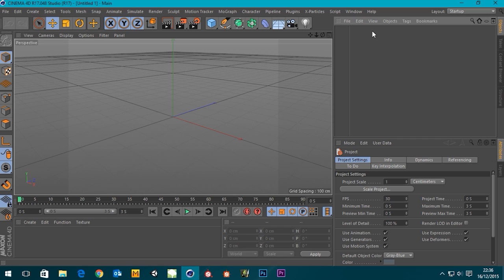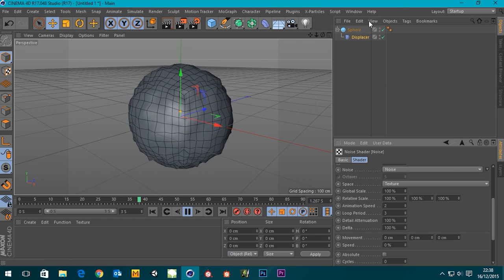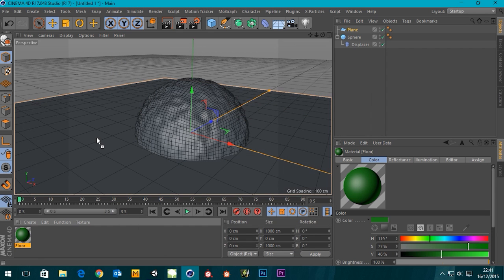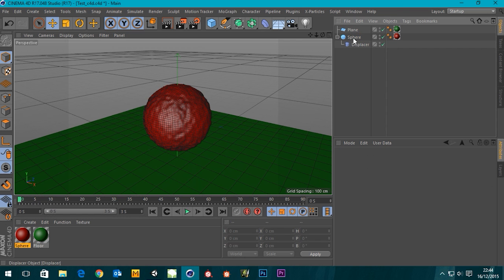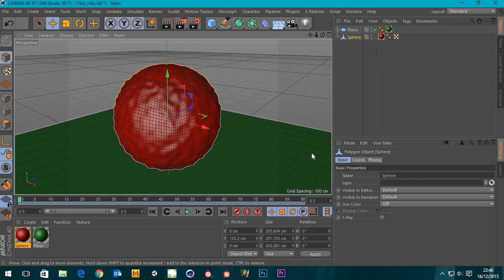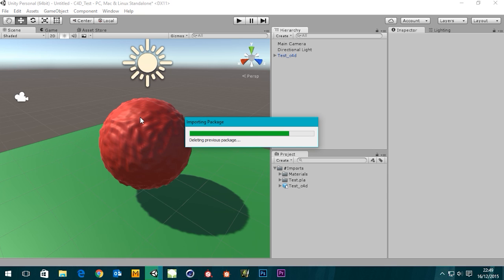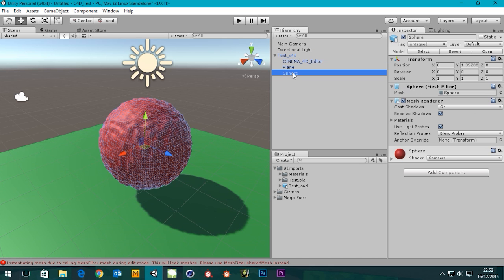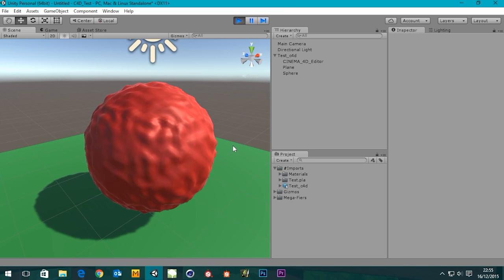C4D to Unity3D 4: Export Point Level Animation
In this tutorial we take a look at how we can get point level animation (vertex animation) out of Cinema 4D, and into unity3D. To do this we use a Unity Asset called Mega-Fiers.